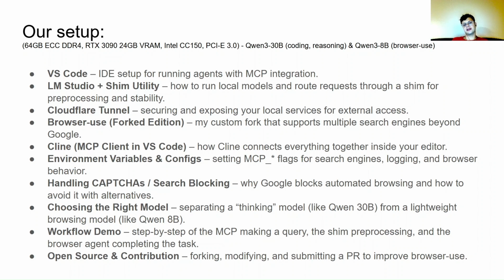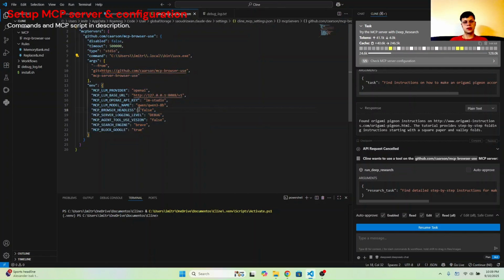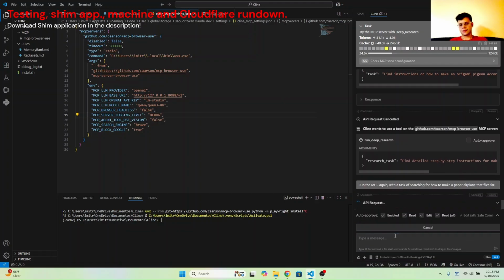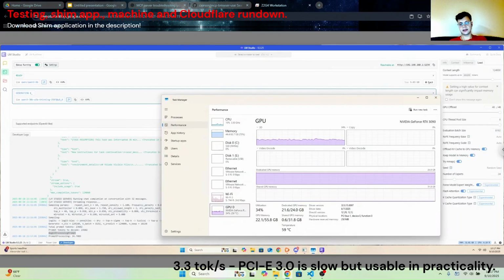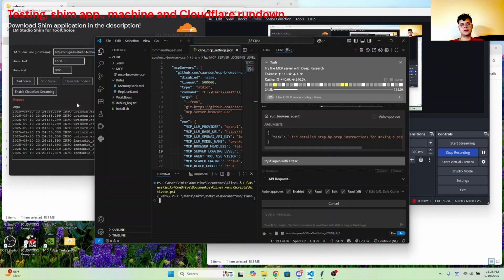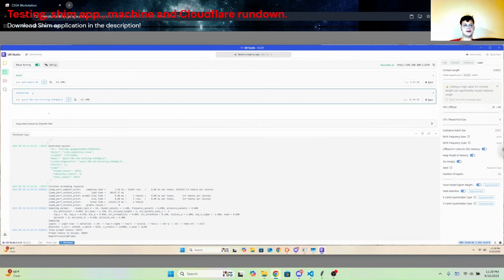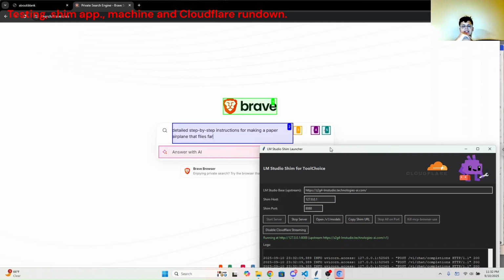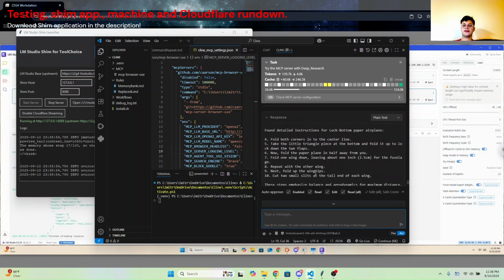How to Setup Browser-Use | How to Run Local AI Models Online | LM Studio + Cline + Cloudflare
This tutorial shows you how to get Cline to actually use the internet through a browser — by setting up Browser-Use with LM Studio, Cloudflare, and the Shim Utility. I’ll also walk through how I run large local AI models online and share insights into the hardware behind it.

What’s inside:
🌐 How to enable internet + browser access for Cline with Browser-Use
⚙️ Setting up LM Studio with Cloudflare tunnels and the Shim Utility
🔀 Forked Browser-Use for multiple search engines (no more Google-only or CAPTCHA issues)
💻 Running Qwen-3 30B and 80B locally with real-world performance
🔩 Hardware insights: RTX 3090 (24GB VRAM), 64GB ECC DDR4, Intel CC150, PCIe 3.0 constraints

By the end, you’ll know how to:
- Run your own local LLMs online
- Keep Cloudflare sessions alive with streaming
- Give Cline true browser-use capabilities

🔗 Items mentioned:
- GitHub fork of Browser-Use

(The author plans on merging the changes, use this ^)

- Example MCP server JSON:

  "mcpServers": {
      "disabled": false,
      "timeout": 500000,
      "type": "stdio",
      "command": "C:\\Users\\imitr\\.local\\bin\\uvx.exe",
      "args": [
        "--from",
        "mcp-server-browser-use"
      "env": {
        "MCP_LLM_PROVIDER": "openai",
        "MCP_LLM_OPENAI_API_KEY": "lm-studio",
        "MCP_LLM_MODEL_NAME": "qwen/qwen3-8b",
        "MCP_BROWSER_HEADLESS": "false",
        "MCP_SERVER_LOGGING_LEVEL": "DEBUG",
        "MCP_AGENT_TOOL_USE_VISION": "false",
        "MCP_SEARCH_ENGINE": "brave",
        "MCP_BLOCK_GOOGLE": "true"

- Shim Utility download